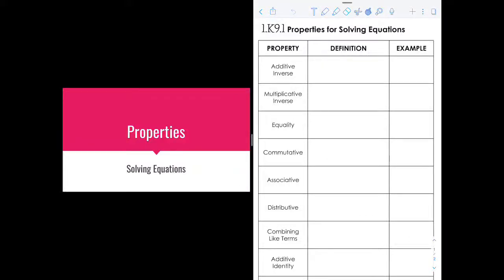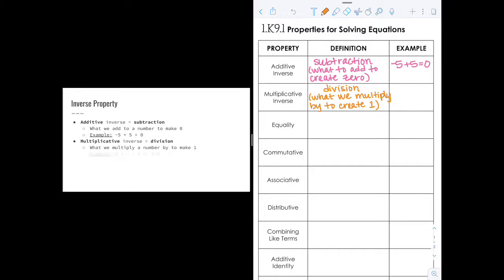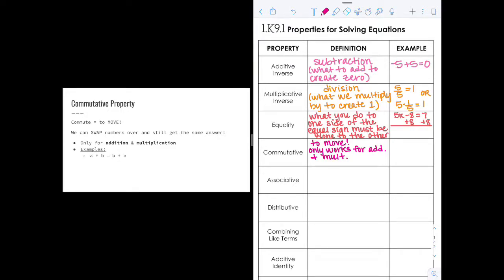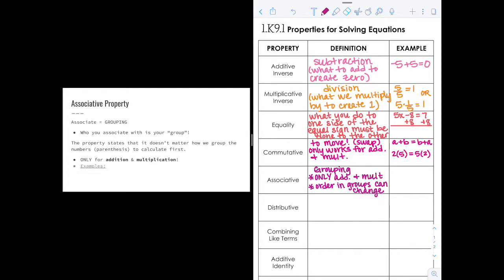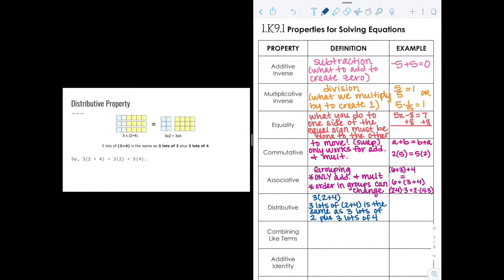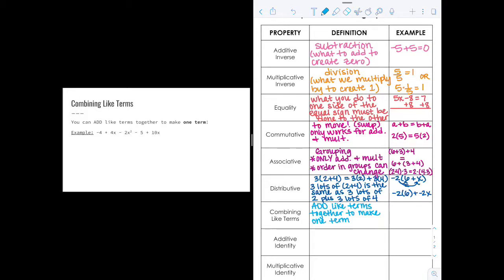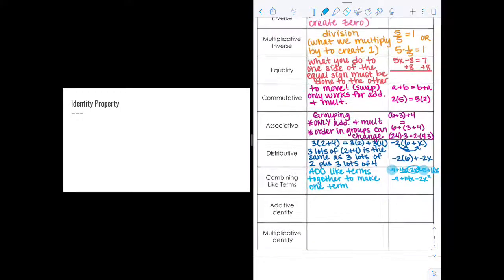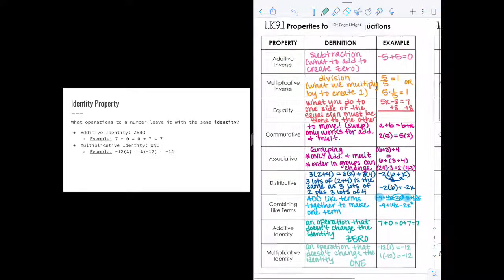1.K9.1: Properties for Solving Equations